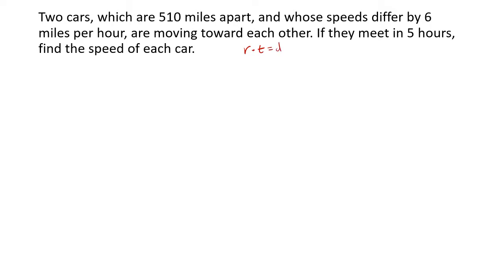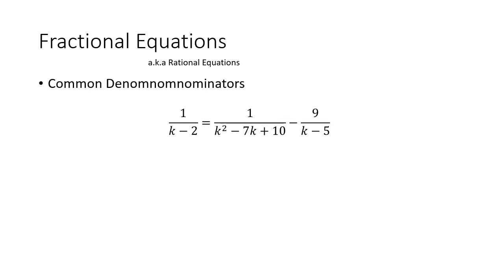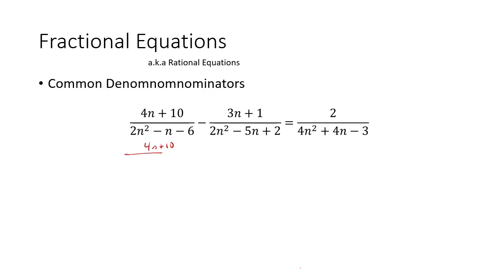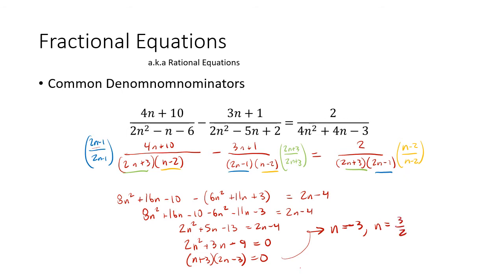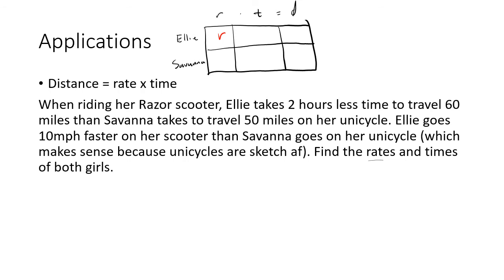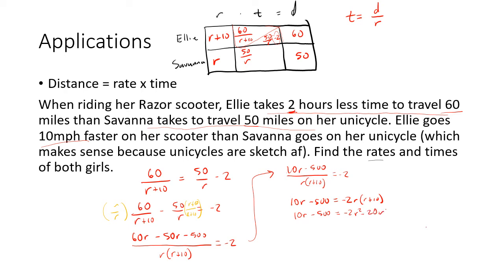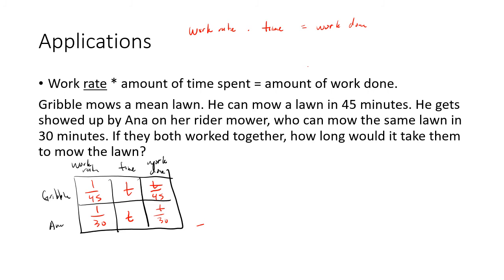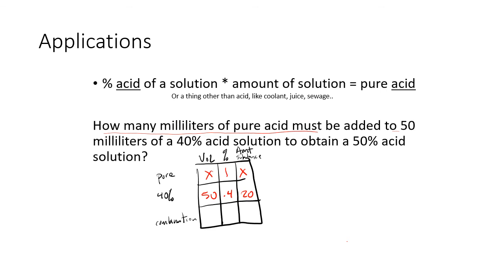UHS Honors Precalculus: 1.4 - Applications of Linear and Quadratic Equations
Word problems and rational equations. Solutions show use of the "table method".

0:00-2:45 Example 1 (rate times time equals distance)
2:46-10:20 Solving Rational Equations
10:21-12:10 Example 2 (rate times time equals distance)
12:11-17:09 Example 3 (difficult rate times time equals distance problem)
17:10-20:07 Example 4 (Work rate problem)
20:08-23:00 Example 5 (Mixture problem)